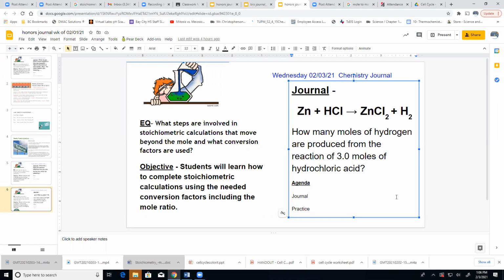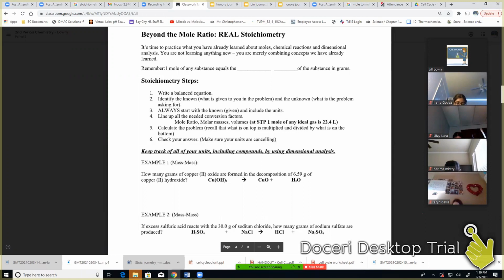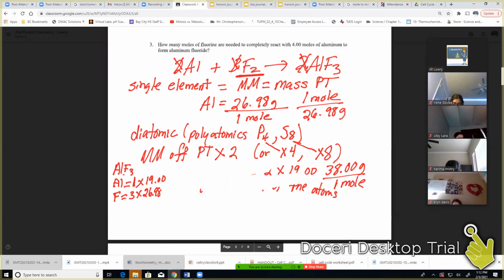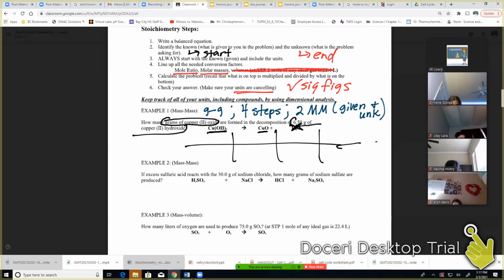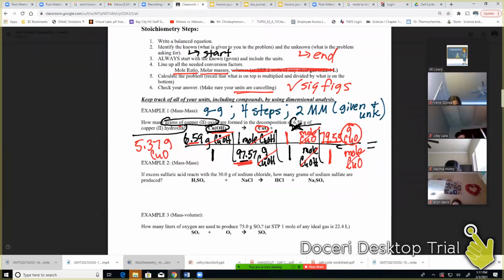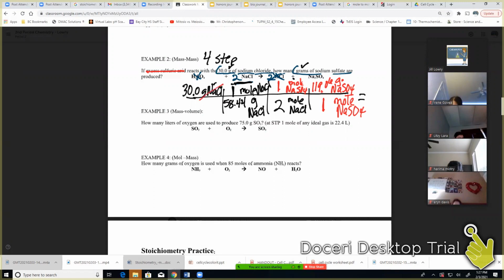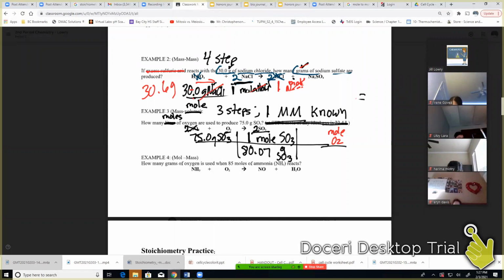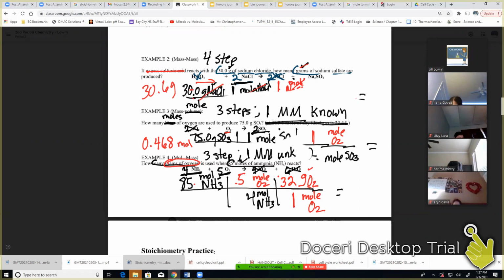Ms Lowry Honors Chemistry Wednesday 02/03/21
Stoichiometry - Beyond the Mole